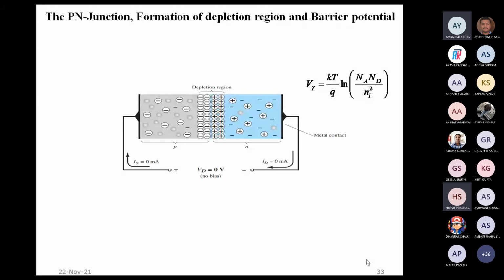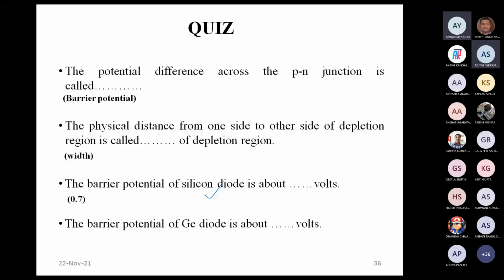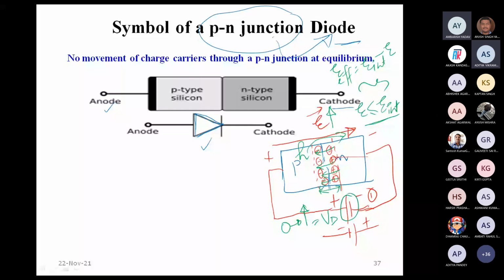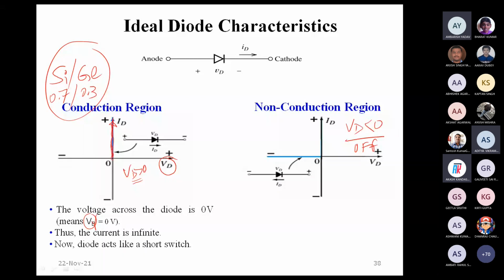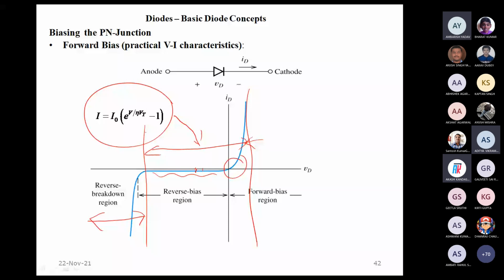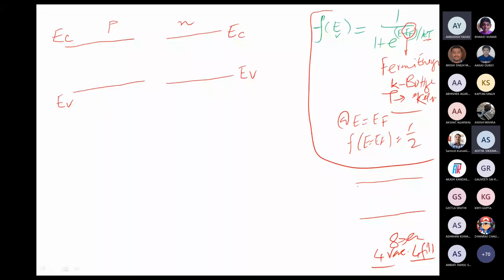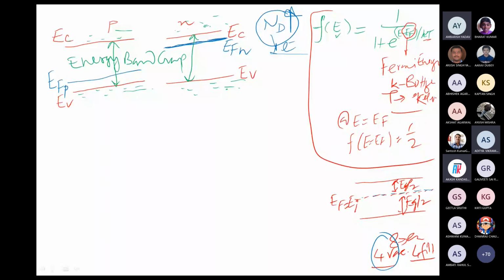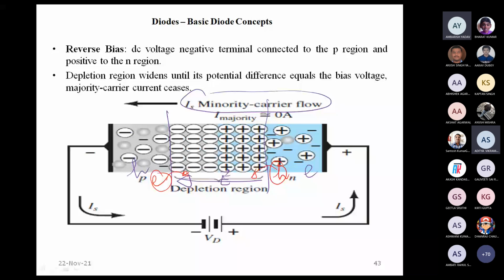EC A Basic Electronics Lecture EC 13101 2021-11-22 (L7)